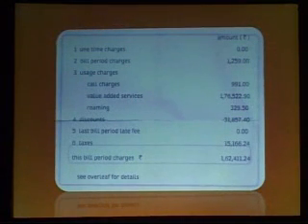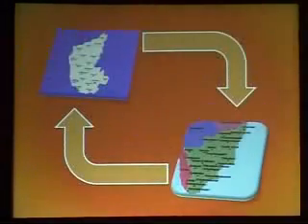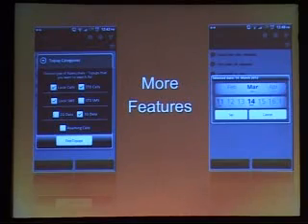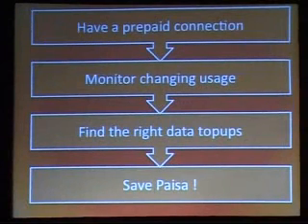Mobile Innovation in Business & Commerce/Banking: Ankit Chhajer, PlanHound